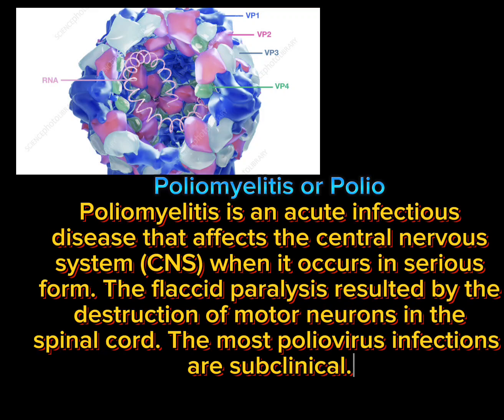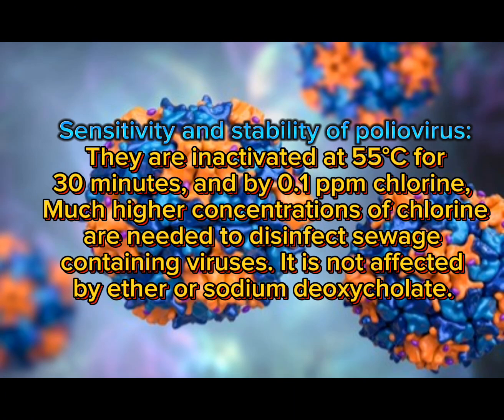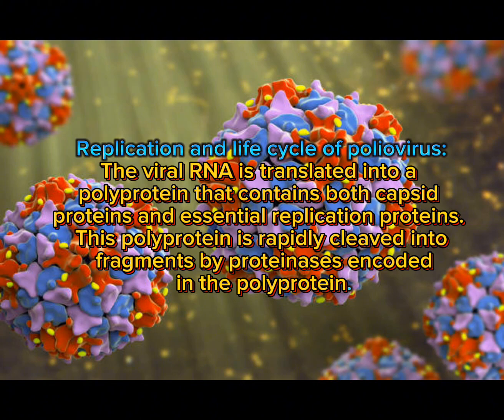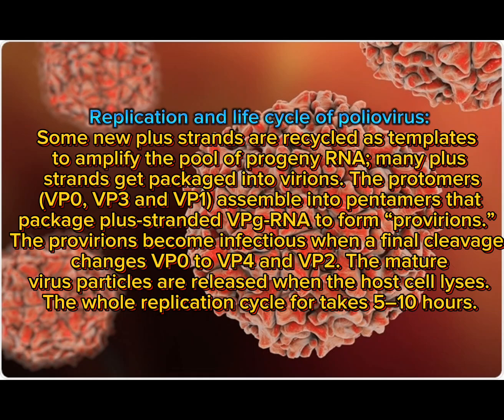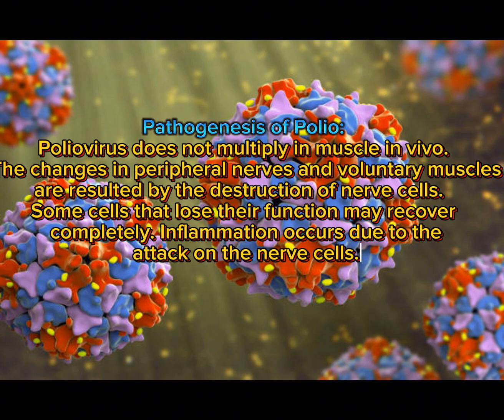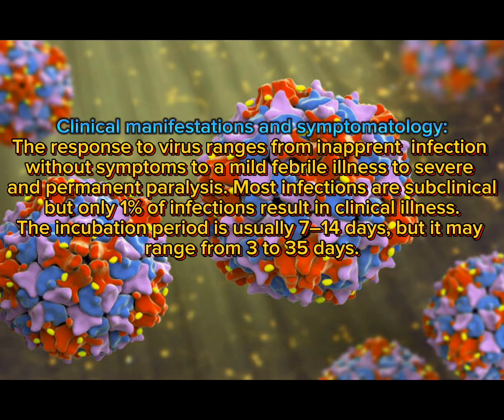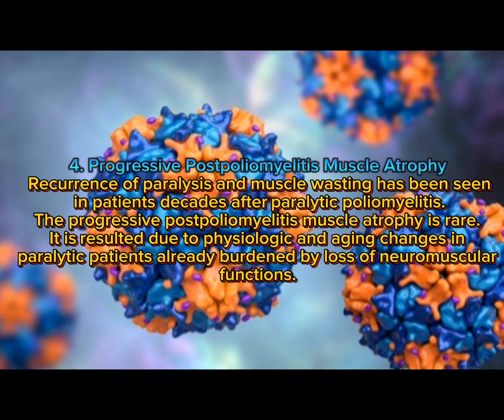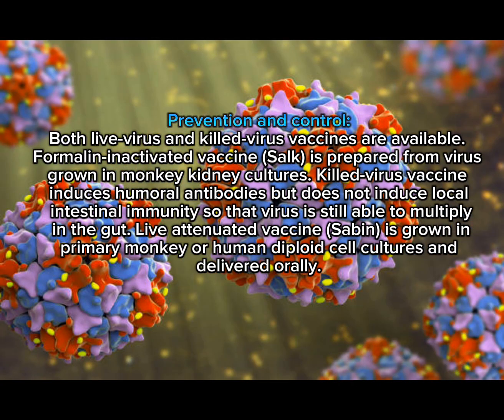What is Polio or Poliomyelitis? What is Polio virus? Polio vaccine OPV, IPV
The lecture includes: Structure of Polio virus, replication or life cycle, pathogenesis, symptomatology and clinical manifestations, Laboratory diagnosis, Polio vaccines, IPV, OPV, control and prevention.